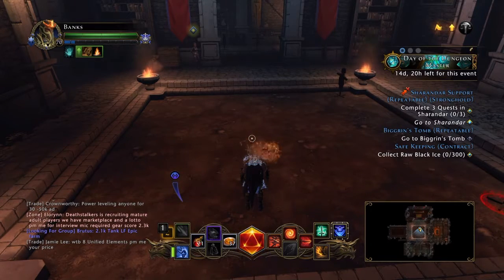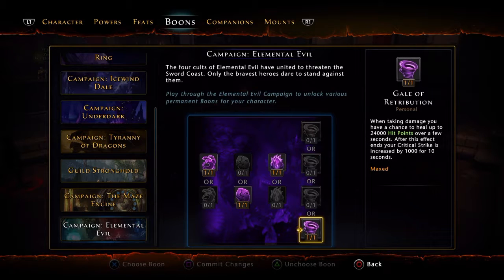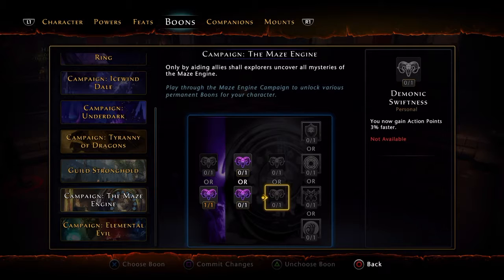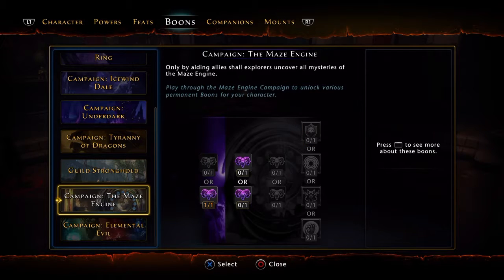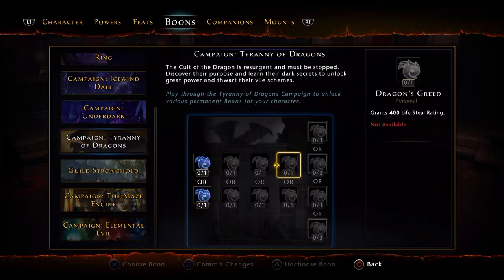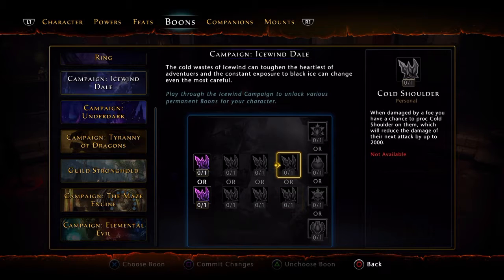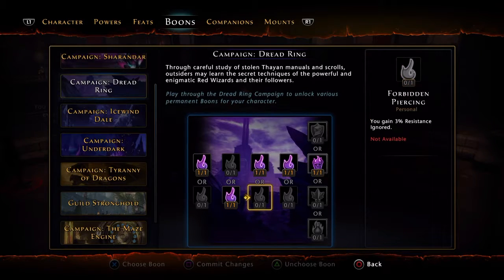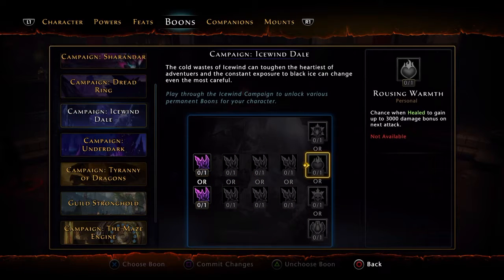NeverWinter Rogue PvP Boon Setup mod 9-10 (PvP Guide pt1)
neverwinter rogue pvp boons spec